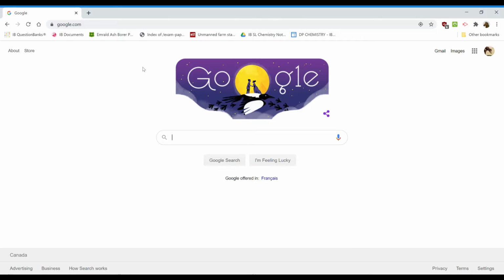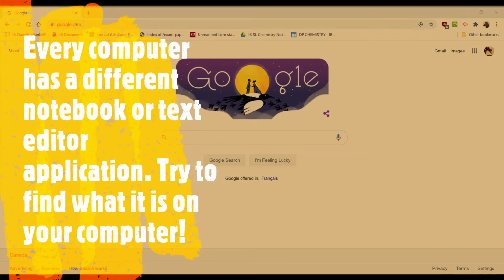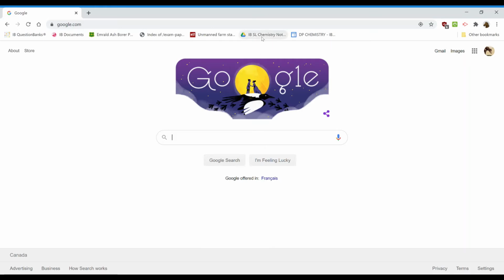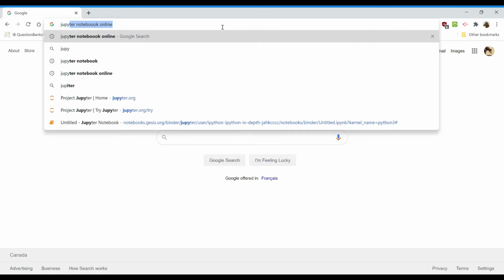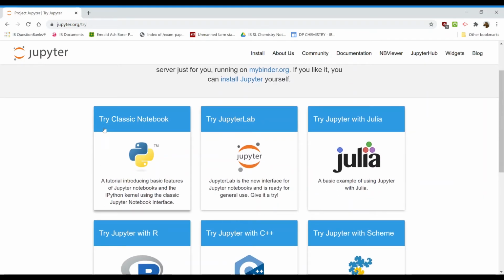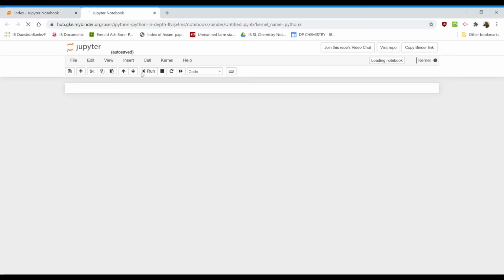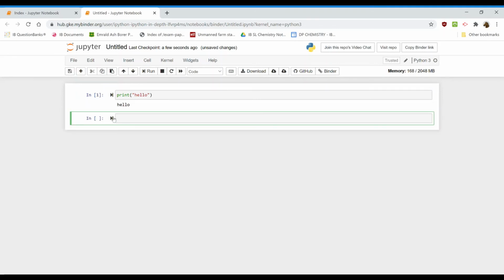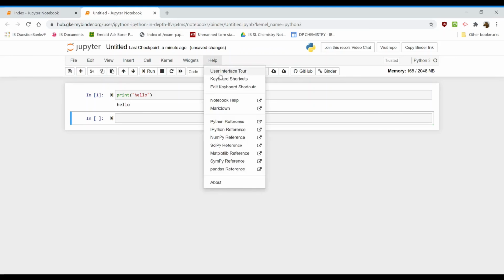How Do I Start Coding?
Hi I'm Natalie, and in this video I will teach you how to best organize your space to start coding and introduce you to a web based IDE (integrated development environment) for Python (which is a programming language).